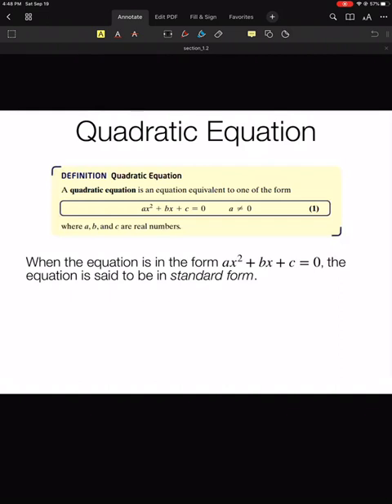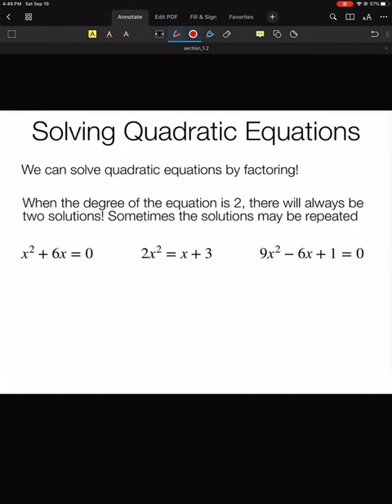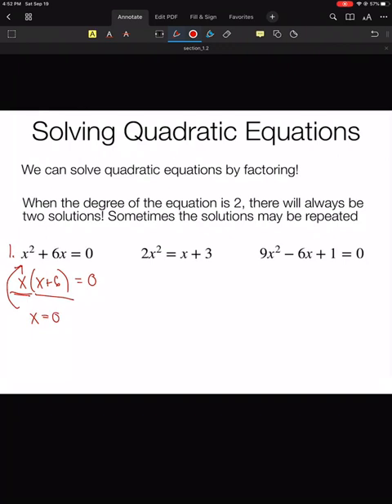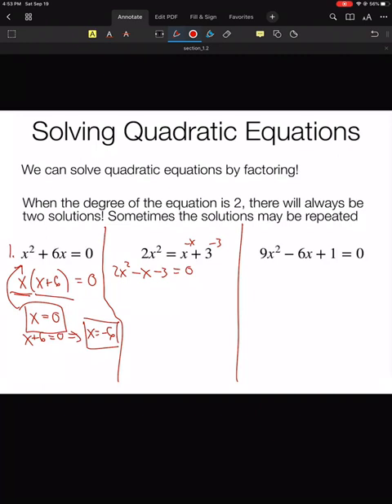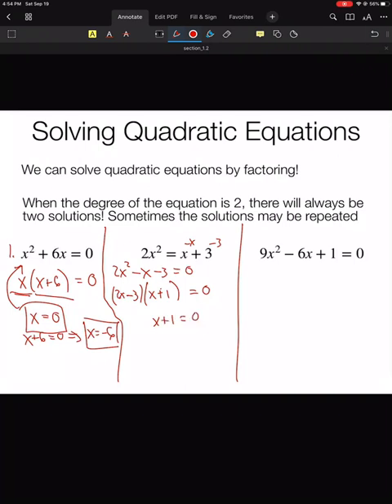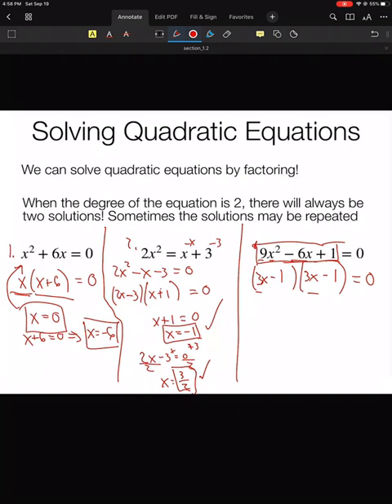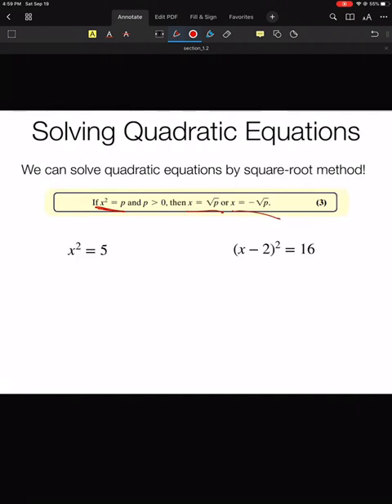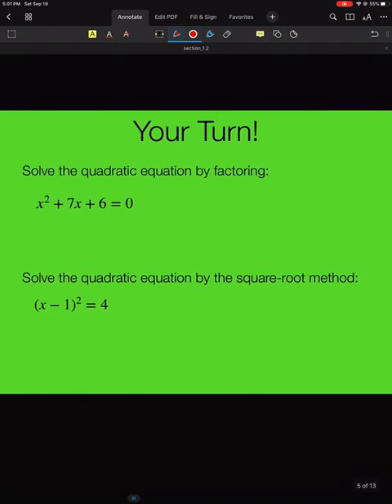College Algebra Section 1 2 Part 1